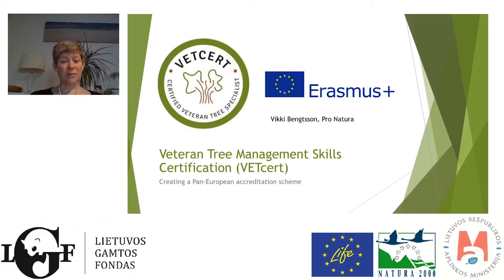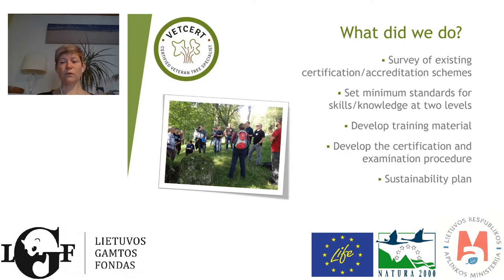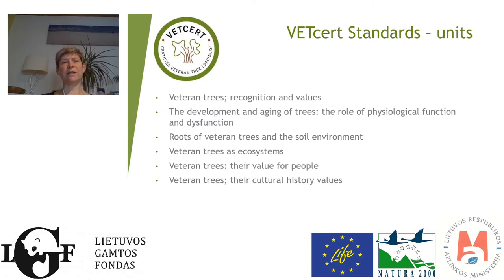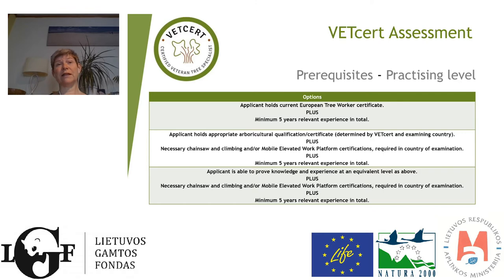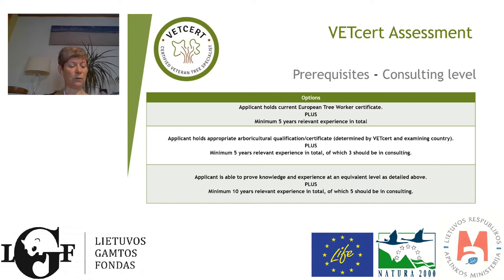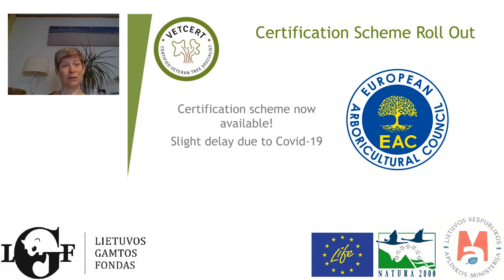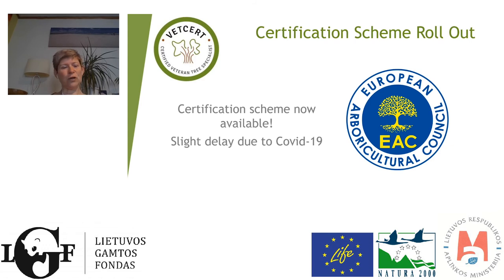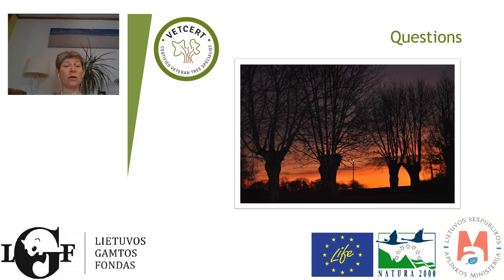Veteran Tree Management Skills Certification (VETcert), Vikki Bengtsson, Pro Natura.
EN below
Nuotolinė konferencija "Negyvos medienos svarba miestuose", 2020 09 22
Pranešimas anglų kalba "Medžių senolių priežiūros standartų kėlimas visoje Europoje – VETree ir VETcert projektai" - Vikki Bengtsson, Pro Natura.
Konferencija organizuota LIFE projekto "Ekologinio tinklo nuo brandžių medžių priklausomiems organizmams sukūrimas" rėmuose.

Webinar "Deadwood in Urban Areas", 22nd September 2020
The webinar was organized as a part of the LIFE project " Ecological Network for Osmoderma eremita and Other Species Dependent on Veteran Trees"